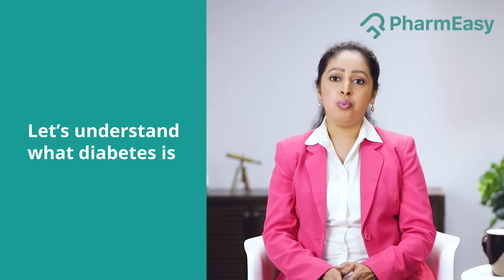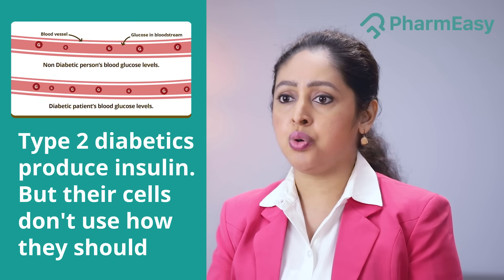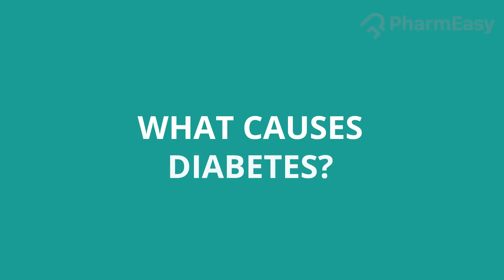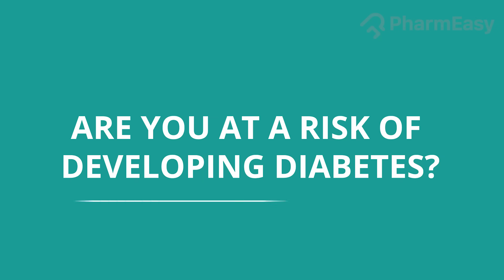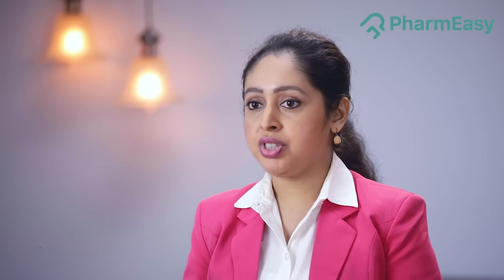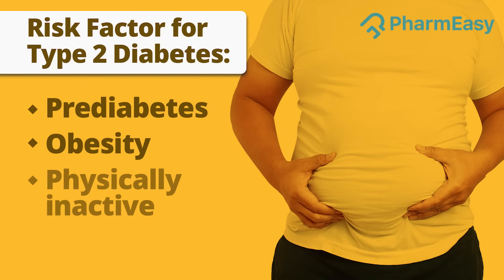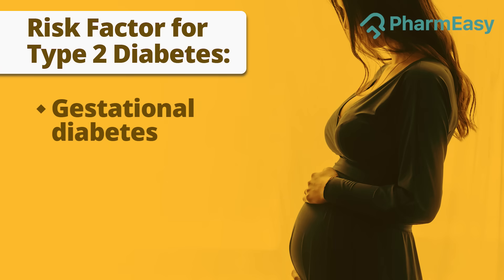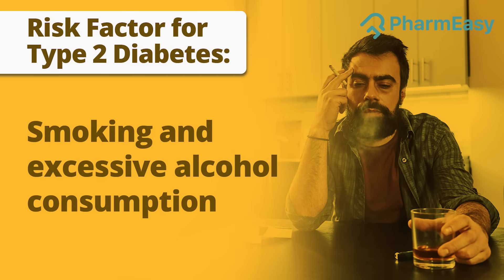Meaning and Symptoms of Diabetes | Ft Kamna Desai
We often hear people talk about having diabetes, but how many of us actually know the  meaning, symptoms, and causes of diabetes?
do we know if sugar can cause diabetes? Is diabetes a hereditary condition? How many types of diabetes exist?
Watch Diabetologist Kamna Desai answers these questions, and many more!
0:00 - Introduction
0:44 - What is diabetes?
0:51 - What is insulin?
1:24 - Different types of diabetes
1:27 - Type 1 diabetes
1:43 - Type 2 diabetes
2:00 - Type 3 or gestational diabetes
2:33 - Causes of diabetes
2:50 - Can you have diabetes?
3:07 - Risk factors for diabetes
3:20 - Type 1 diabetes
3:43 - Type 2 diabetes

Ease Diabetes with PharmEasy is a community that inspires & helps you manage your diabetes better.